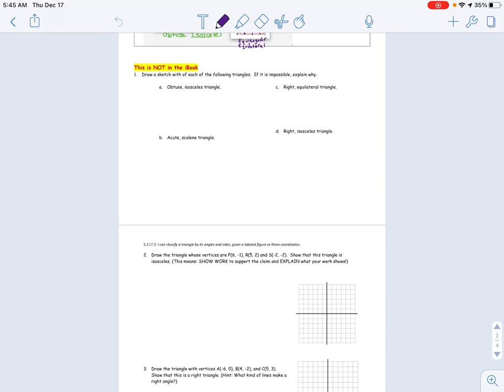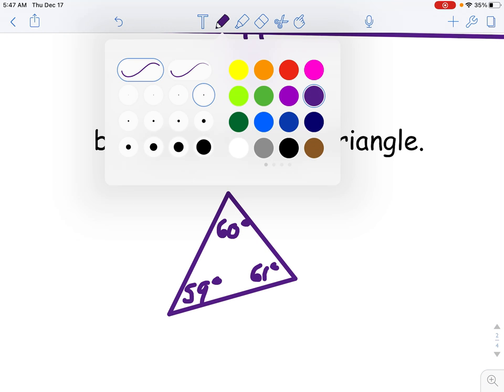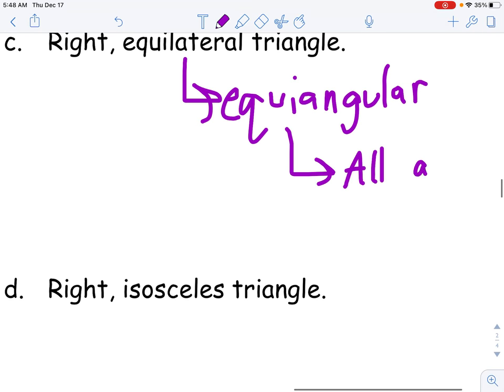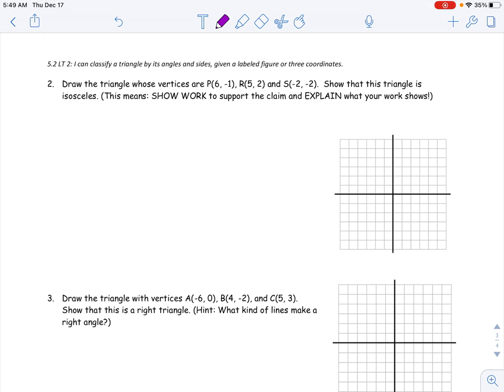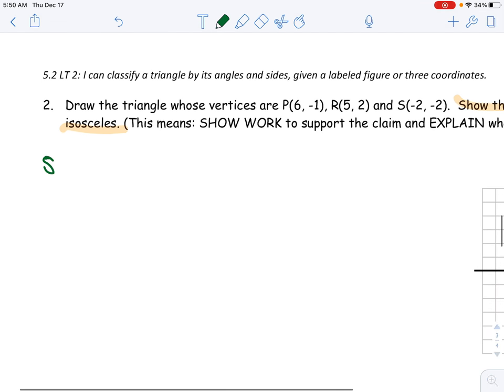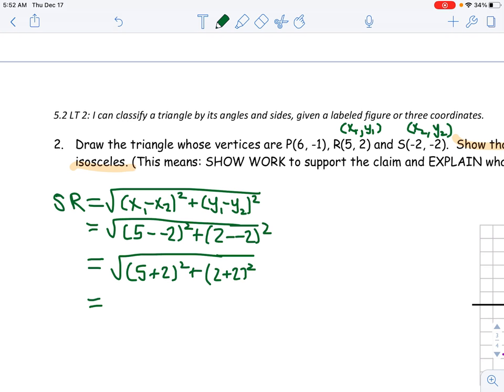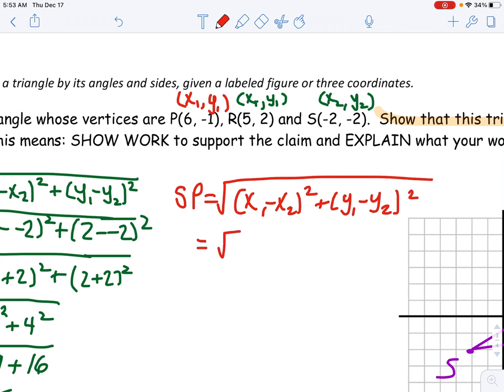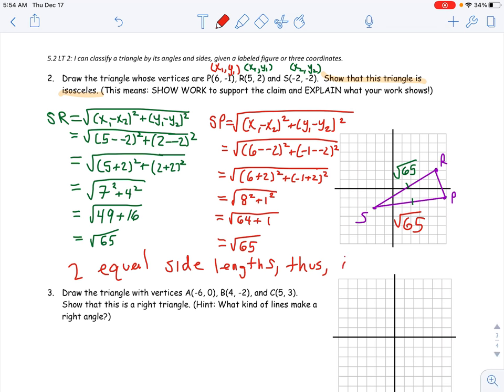5.2 LT 2 Classification of Triangles Video 3